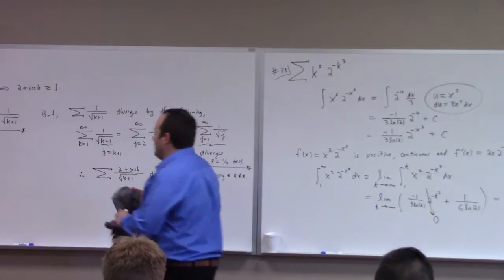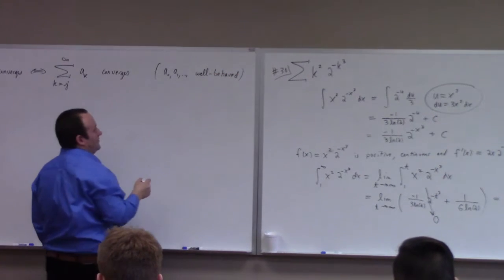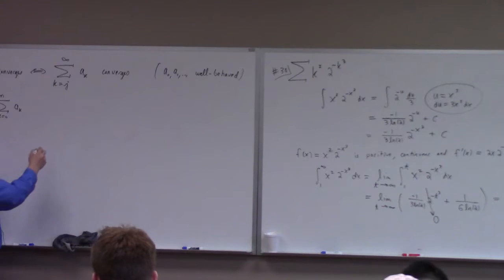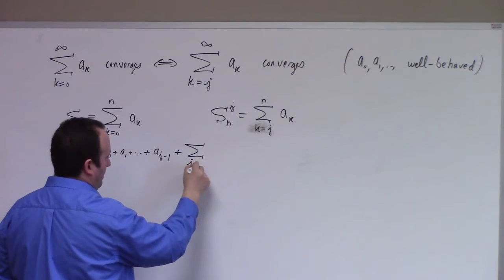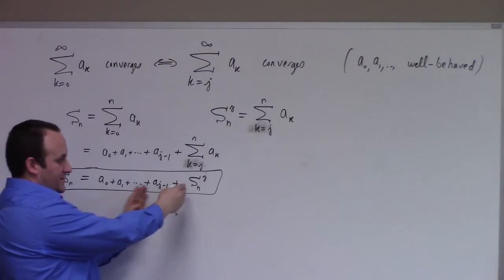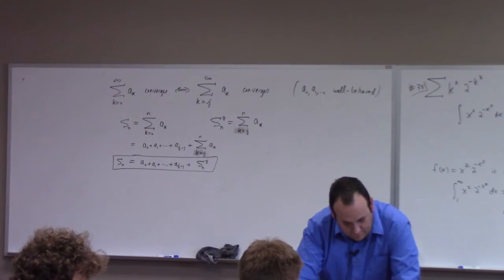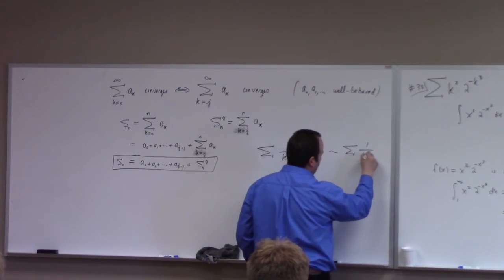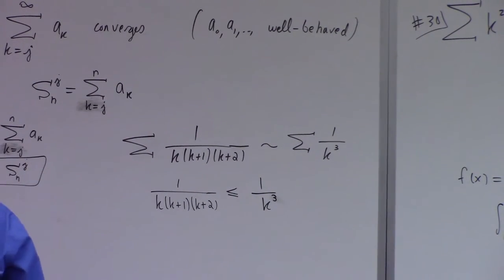Calculus II: sec2: alternating series, March 22 (part 2)